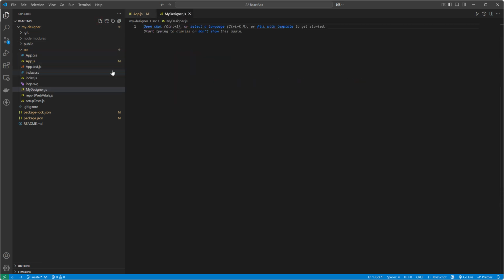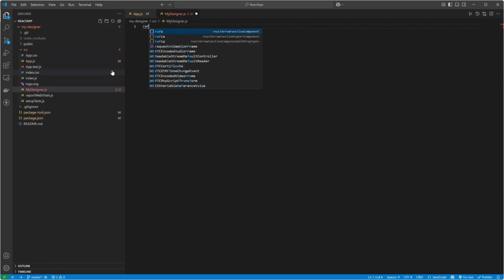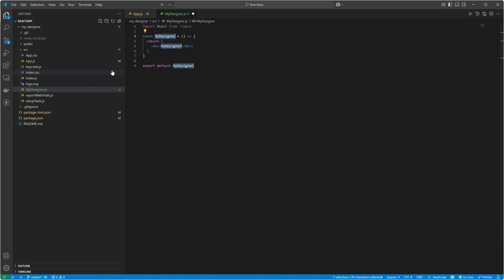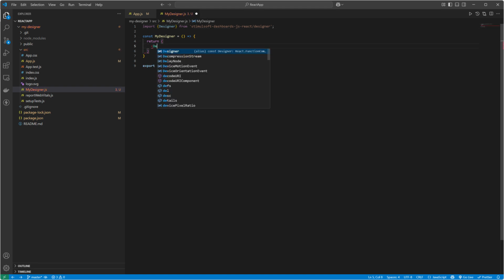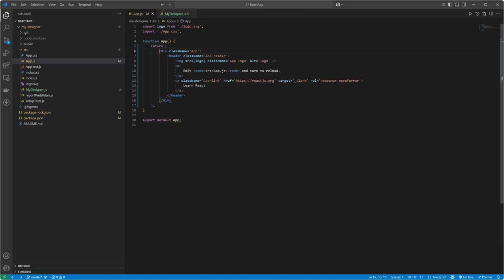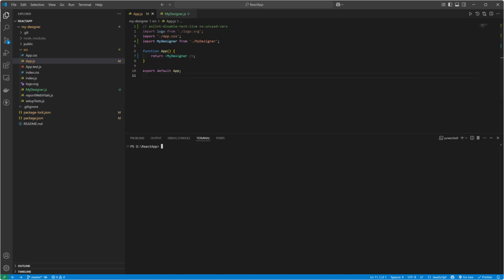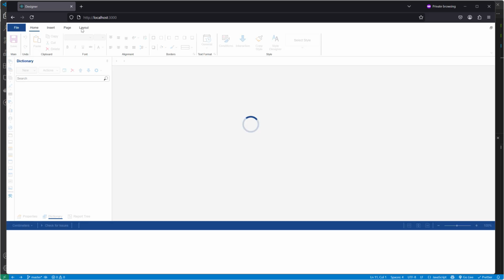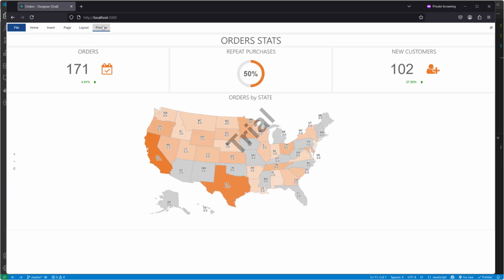How to embed a report to the Designer in a React application [2026]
This video demonstrates how to embed a report Designer in a React application.

Our software support many technologies and platforms: .NET, ASP.NET, ASP.NET MVC, JavaScript, Angular, Blazor, Avalonia UI, PHP, WPF, Python, Java, etc.